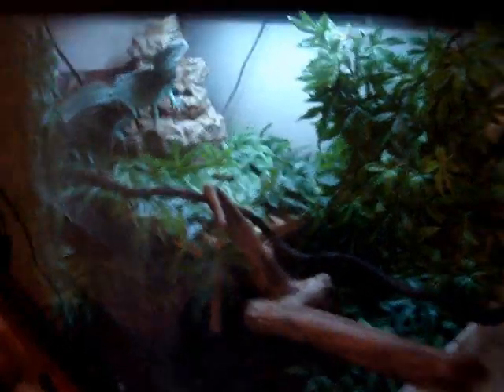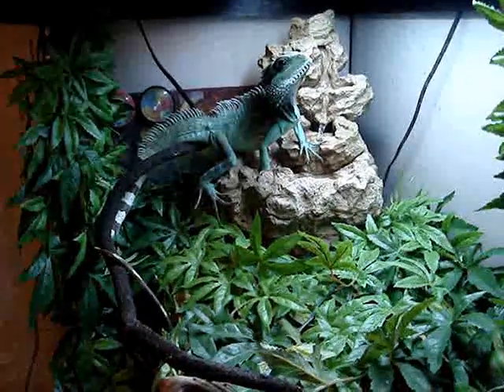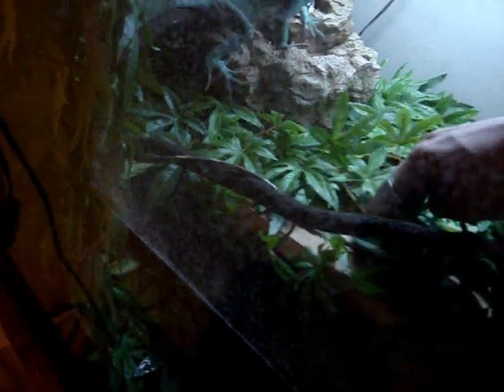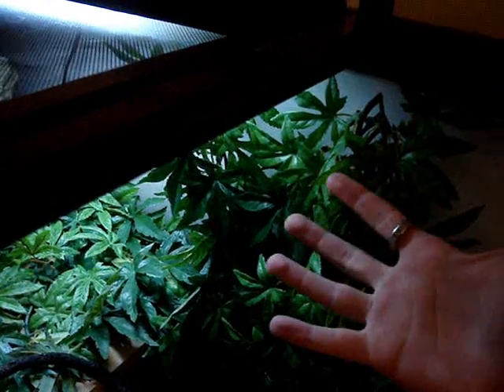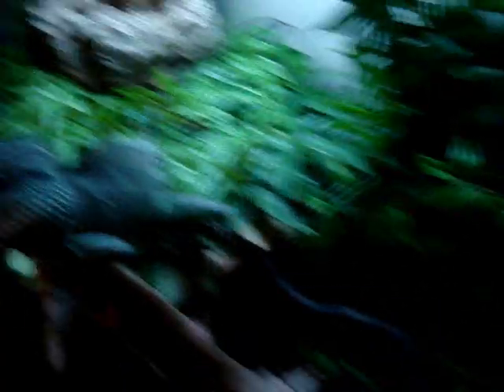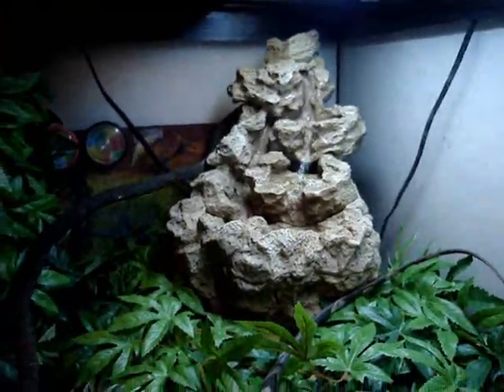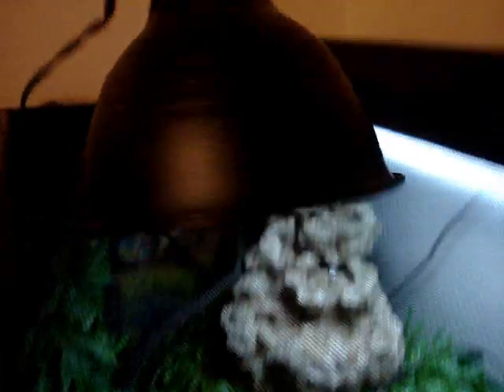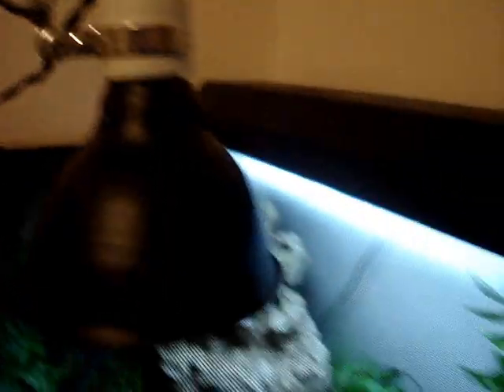chinese water dragon setup and updates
this is a requested video by like 30 people as i have been asked to give updates my my chinese water dragon.